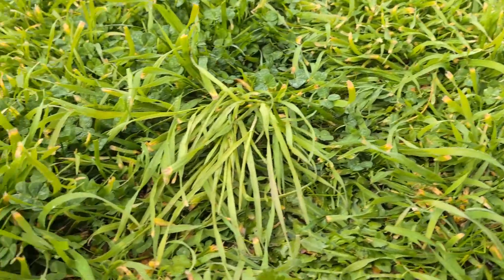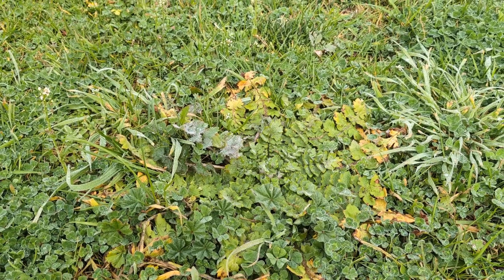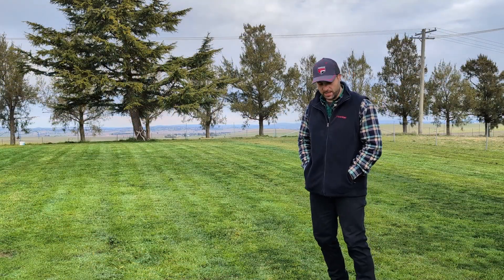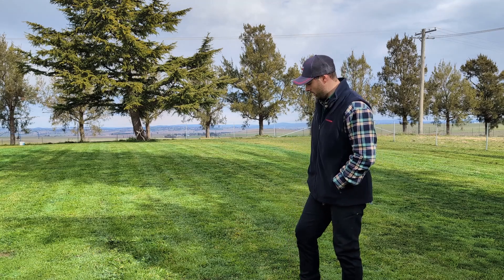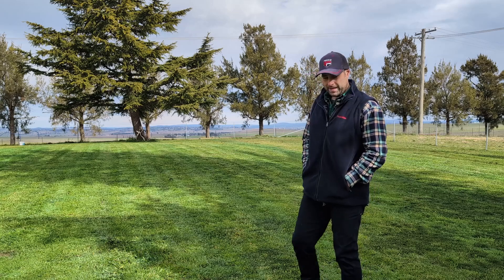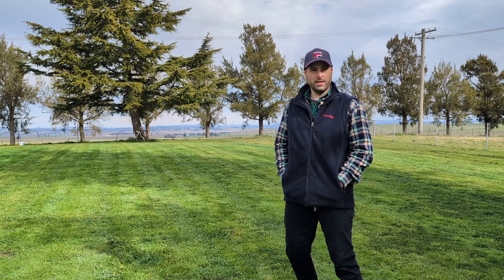Can I turn this paddock into a lawn?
It's been a few months since my last video. Here is an update on the paddock project. Checking in on the weeds, a quick mow, spray and what's coming up next.